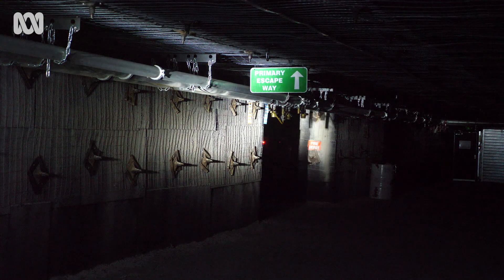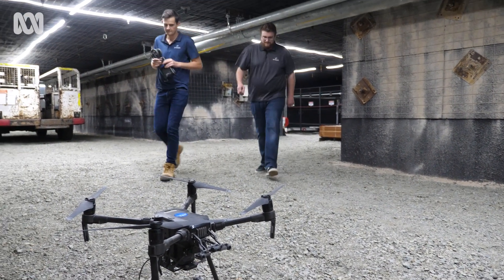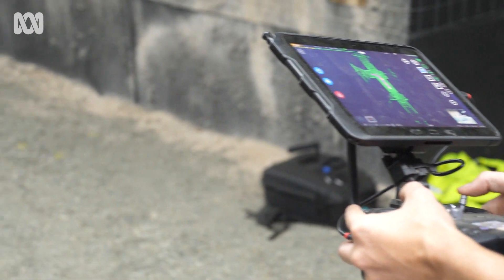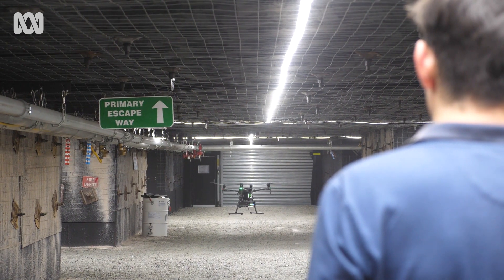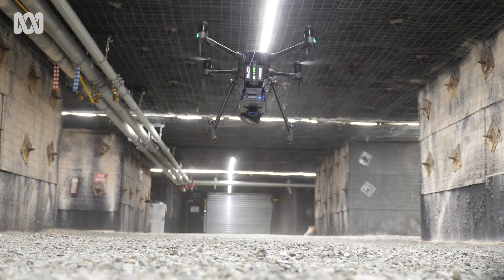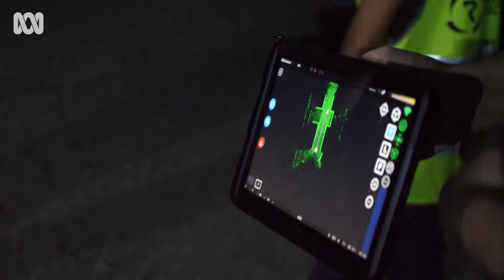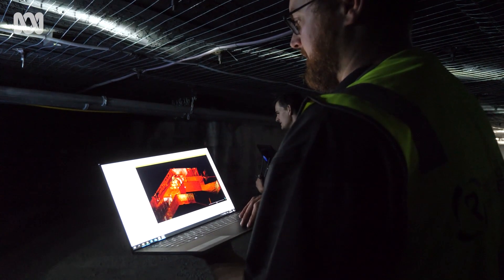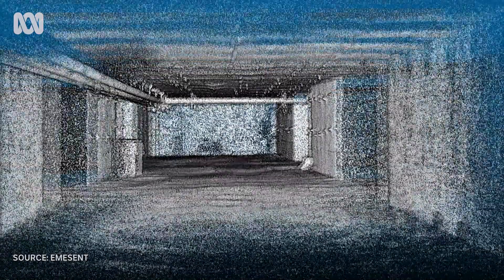Drones scanning for dangers lying deep in underground coal mines | ABC Australia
A lone drone makes its way through the remote and dark depths of an underground coal mine.

It sounds like the stuff of science fiction.

But it’s now a reality, with a simulated coal mine in regional Queensland being used to test a mapping drone.

The scanning device uses technology developed by the CSIRO to identify changes in the mine environment.

It’s hoped the technology will help remove workers from dangerous situations, as the industry grapples with an increased number of fatalities in recent years.